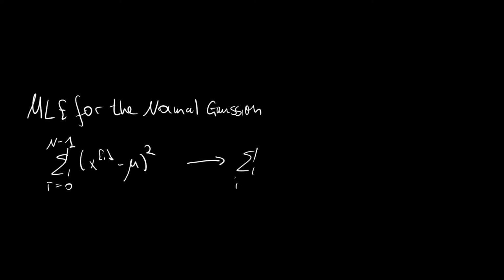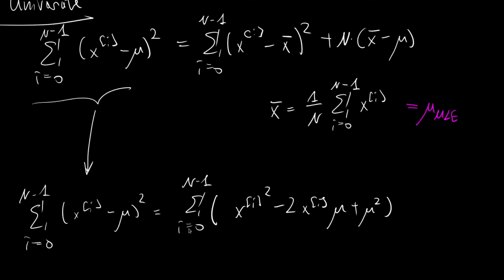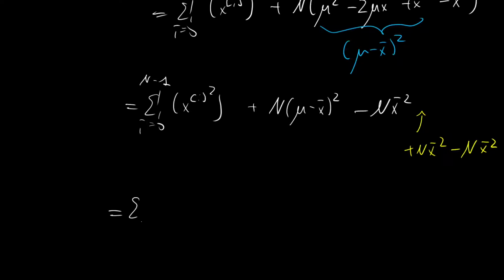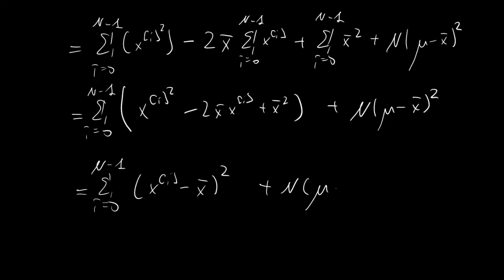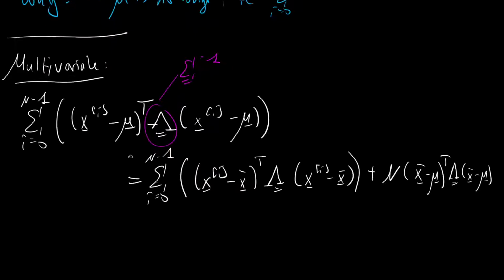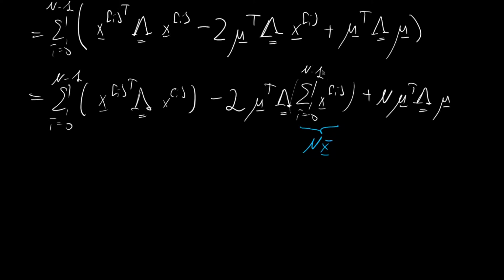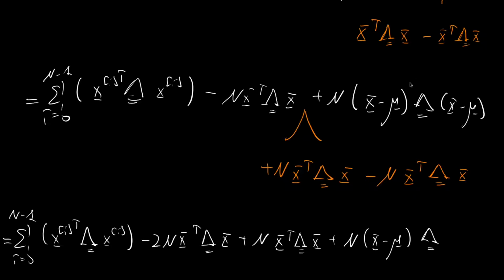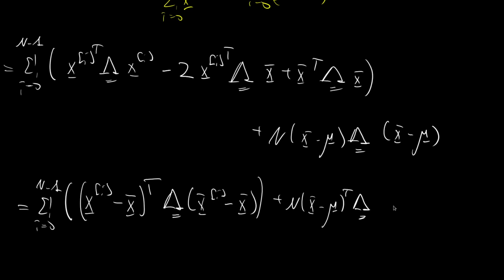(Multivariate) Sum of Squared Differences from the mean | Useful for Bayesian Analyses of Normals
When deriving the MLE or Posterior for univariate and multivariate Normal, there is a term that appears commonly. Can we simplify it? Here are the notes

The sum of squared differences from the mean appears if we multiply Normals with the same parameters, for instance when calculating the likelihood of an i.i.d. dataset. This term has to be reformulated every time. So let's find a general simplification.

Timestamps:
00:00 Introduction
00:29 Univariate Case
06:59 Why is it useful?
07:21 Multivariate Case
16:05 Outro